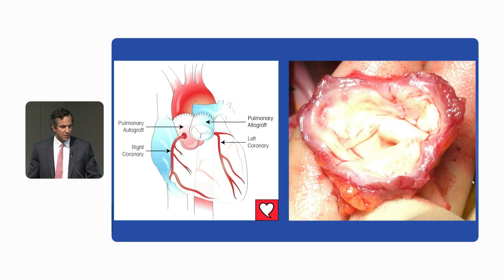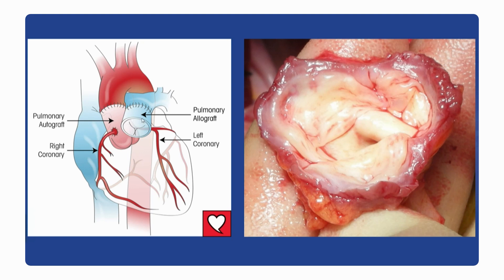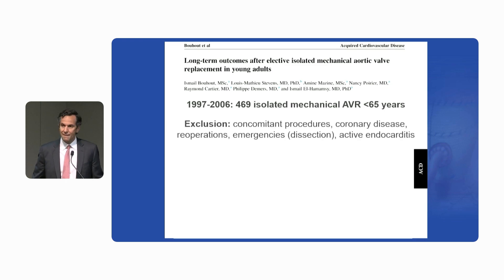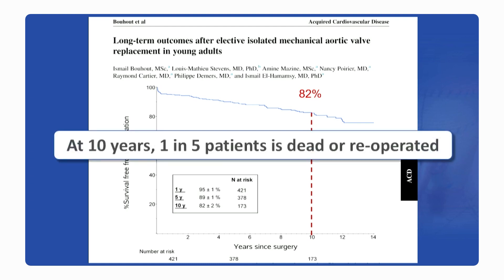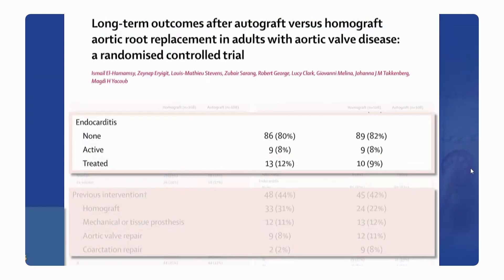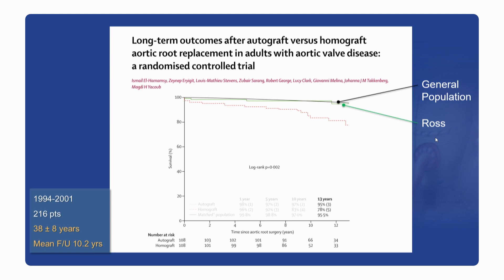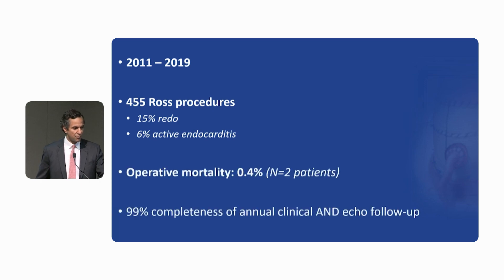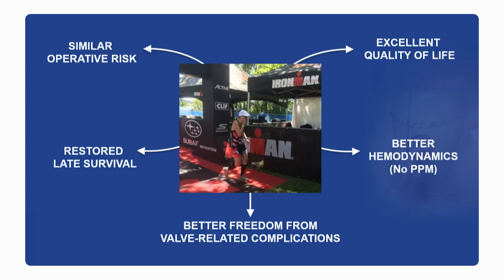The Ross Renaissance in Adults (Ismail El-Hamamsy, MD)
This talk focuses on the role of the Ross procedure in adults. Emphasis is placed on indications, surgical techniques, and contemporary outcomes.

Objectives:
1. Appreciate the role of the Ross procedure in adults
2. Differentiate the impact of various aortic valve replacement procedures on long-term outcomes.
3. Define the technical factors associated with safety and long-term durability of the operation.